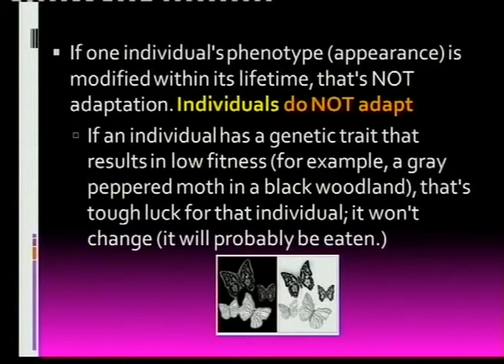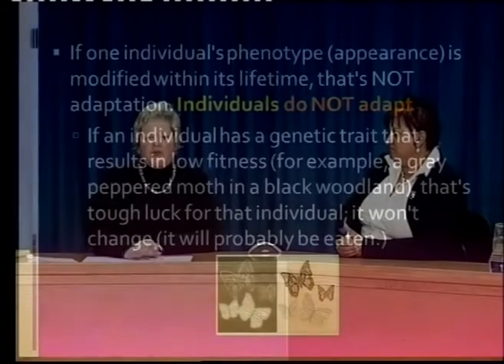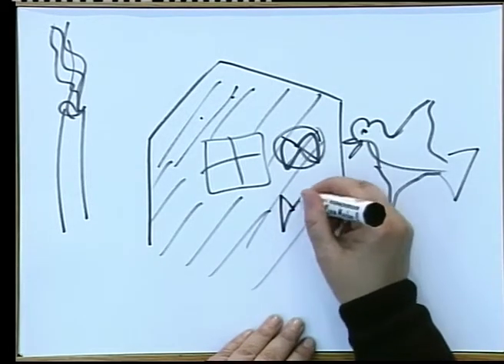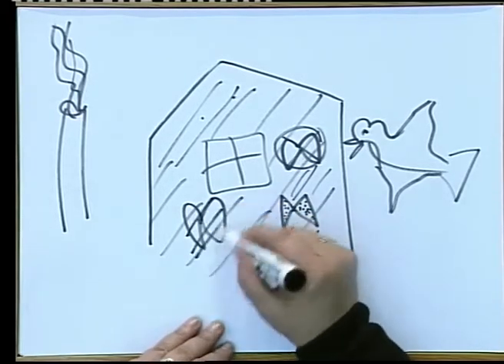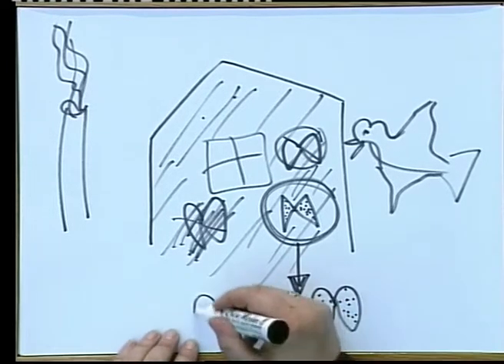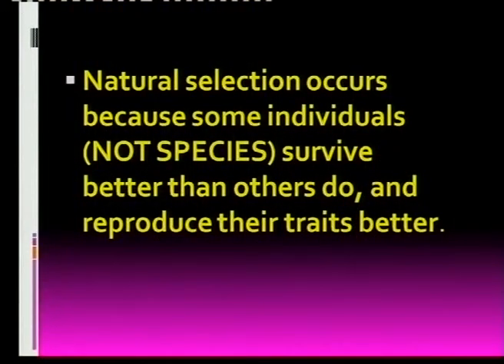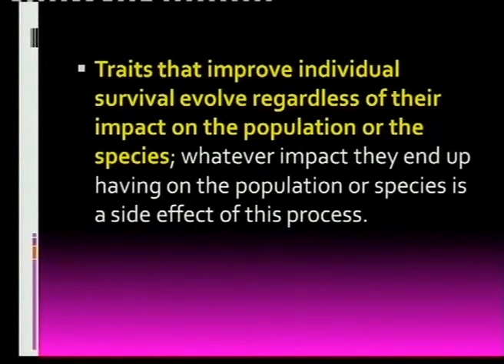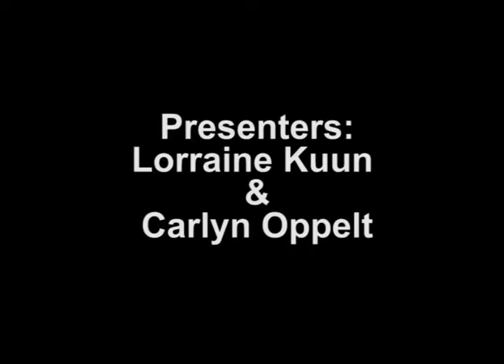Matric Revision: Life Sciences: evolution (10/11): Why we accept Darwin's theory (2/2)